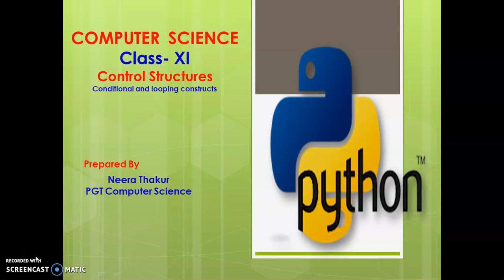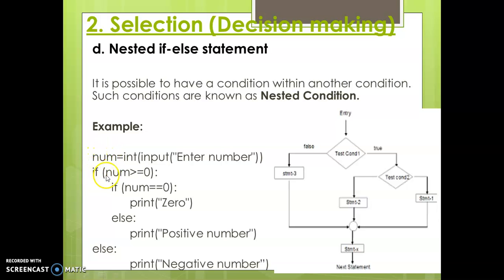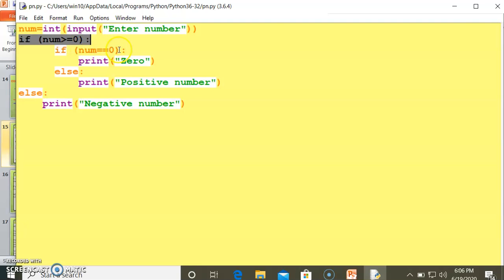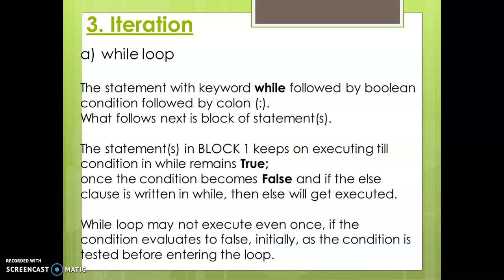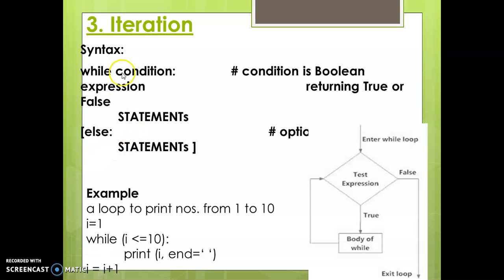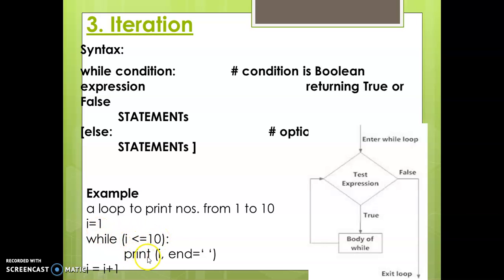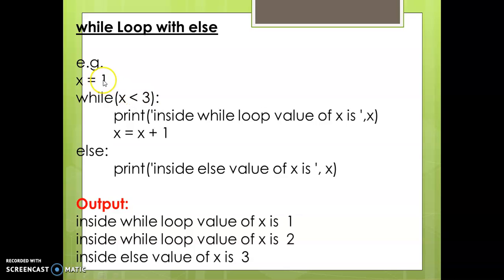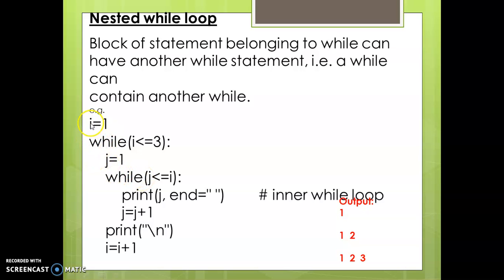CBSE CLASS-XI Computer Science, Control Structure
Python Control Structure Looping  (nested If, for loop and while loop) Series  2